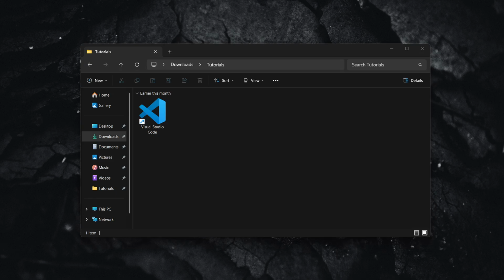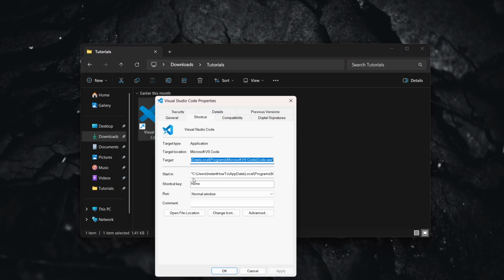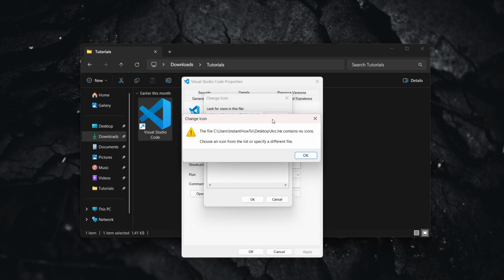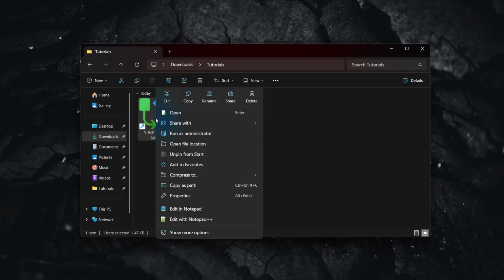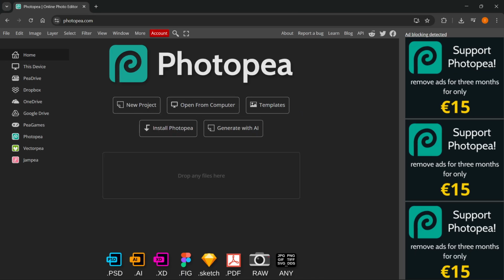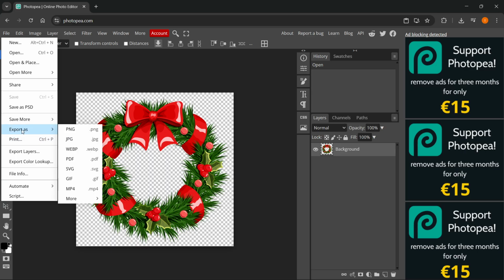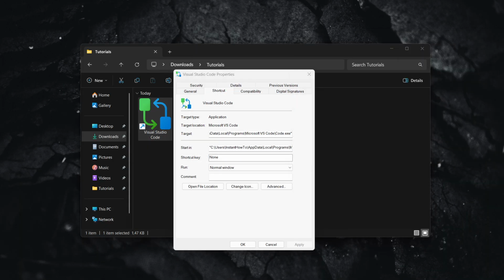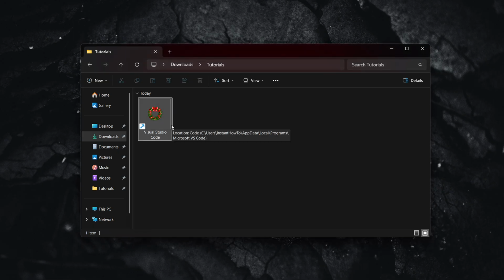How To CHANGE THE ICON Of A Shortcut In Windows 11 (QUICK & EASY) 2026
In this video, I'll show you how to change the icon of a shortcut in Windows 11. This is a complete step-by-step guide on how to customize shortcut icons and personalize your desktop in Windows 11 in 2026. If you've been trying to make your shortcuts visually distinct and easier to identify, this is the video you need to watch!